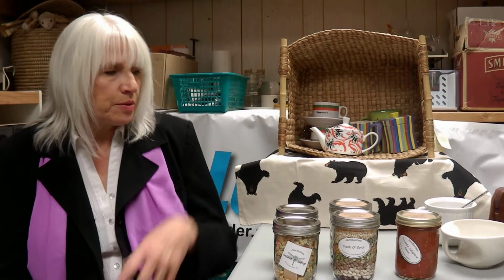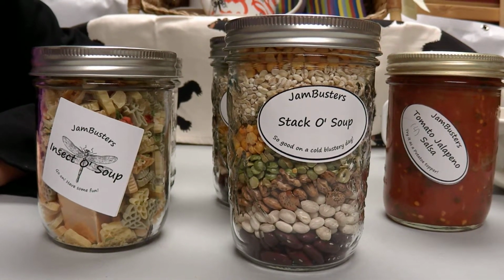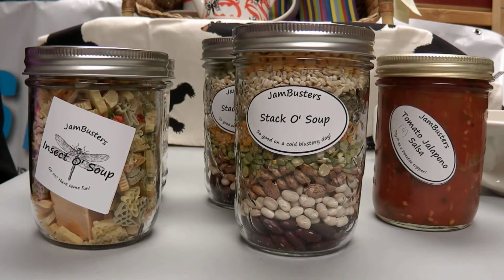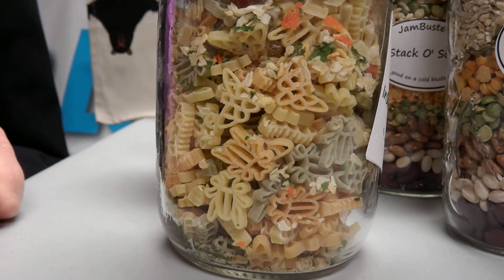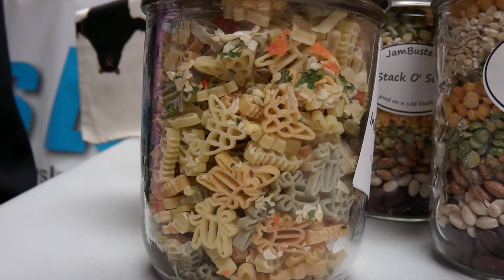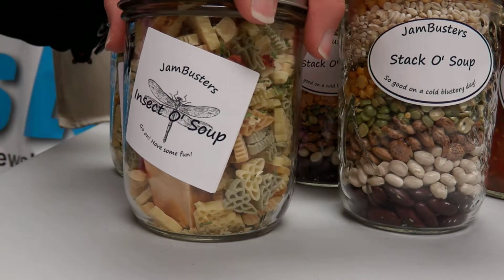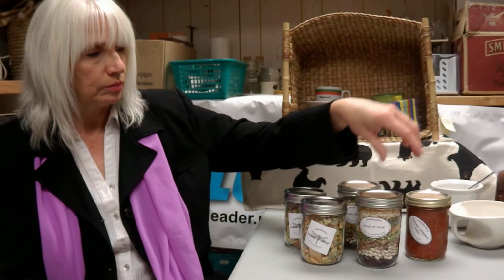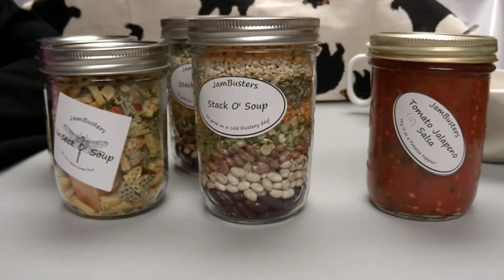JamBusters Video #4 - Stack O' Soup/Insect O' Soup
Brenda Engel of Princeton, British Columbia Canada launched JamBusters, a homemade jams, jellies and preserves business out of her home kitchen earlier this year. She is offering different dried soup products and in this video she discusses the choices available. JamBusters also has a Twitter feed (@JamBusters_) Filmed November 13, 2014 by W. George Elliott, Similkameen News Leader